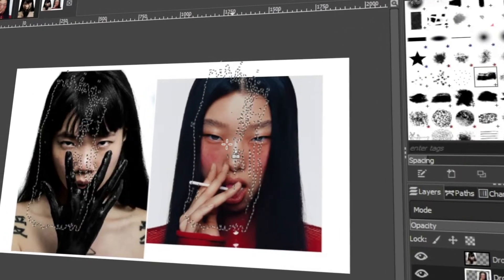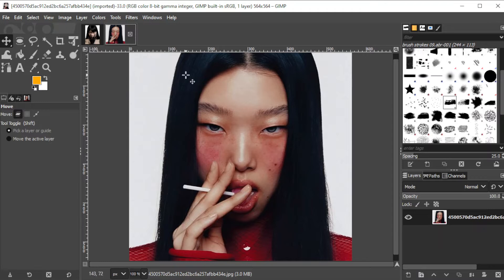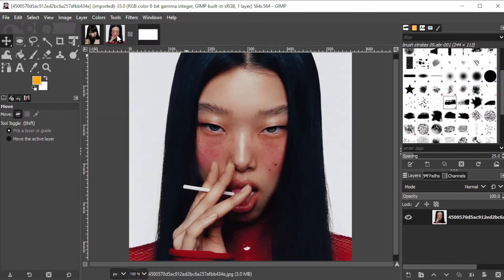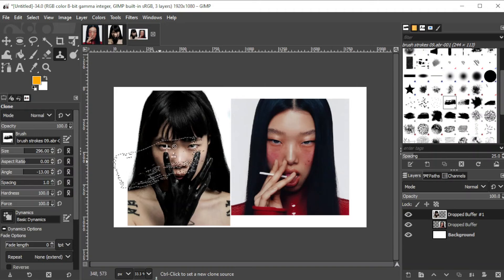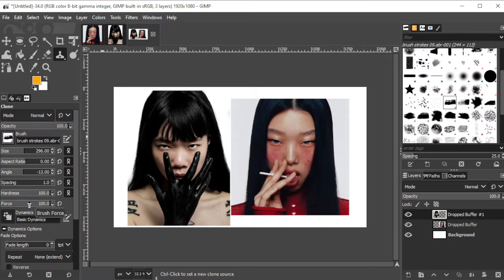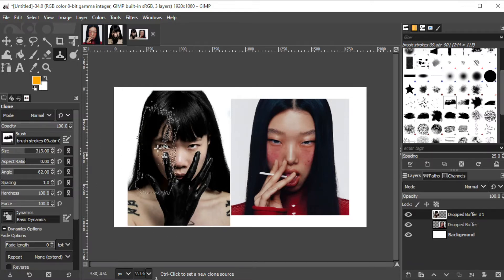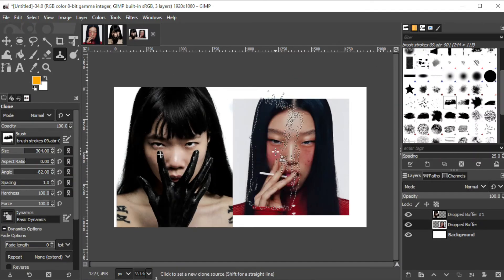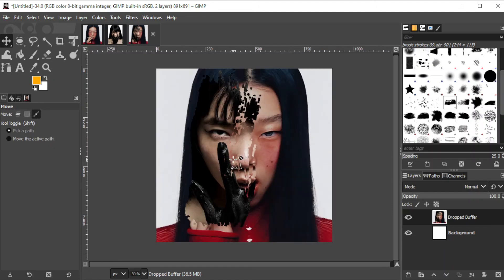GIMP - How to Use the CLONE TOOL Like a PRO!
The clone tool may be one of the simplest ways to create cool effects in Gimp.  If you don't have much experience playing with this tool, I encourage you to try it out and experiment with it once you watch this tutorial.  Just have some fun with it!

Don't have Gimp yet?